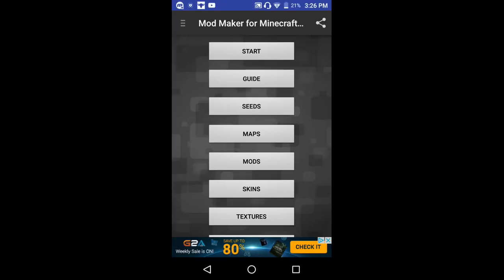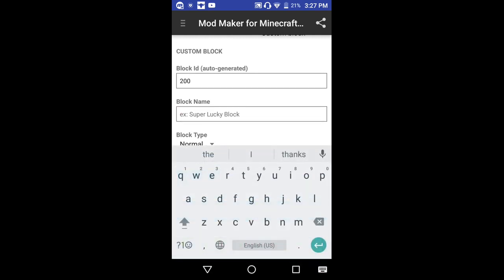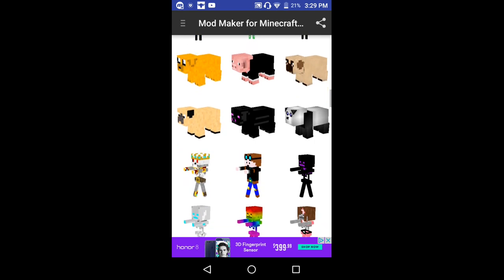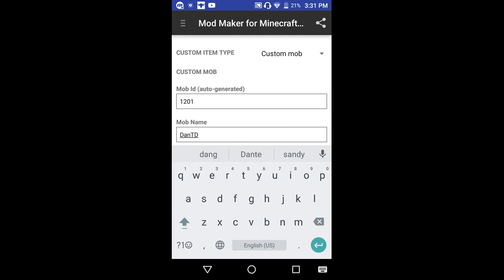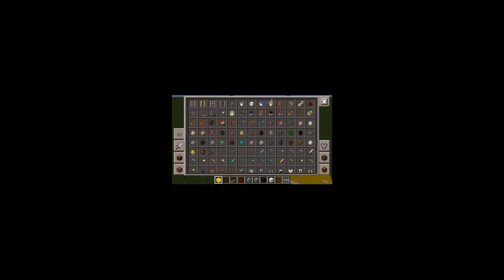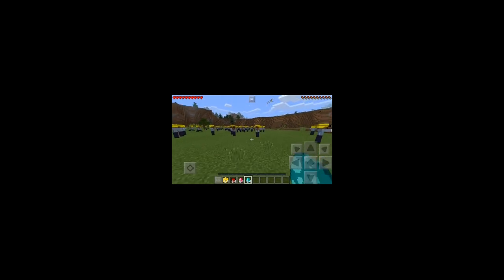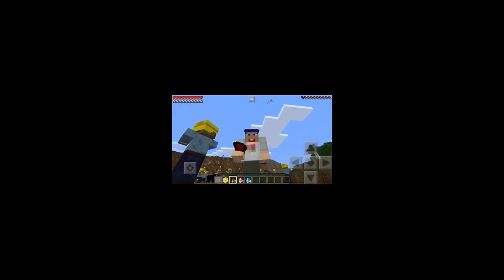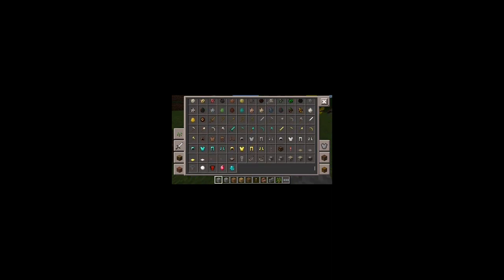JFMs, DanTDM, Lucky blocks, And how to create an MCPE mod.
Ever wanted to create an MCPE mod? Don't have programming experience? You've come to the right place.